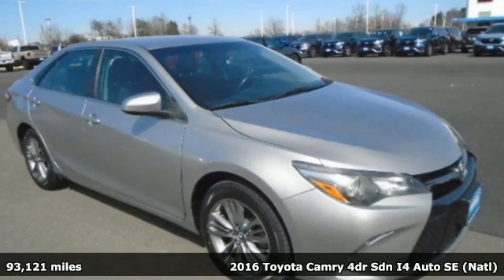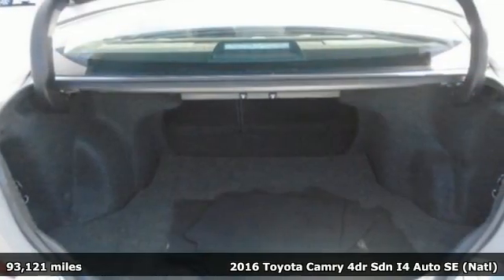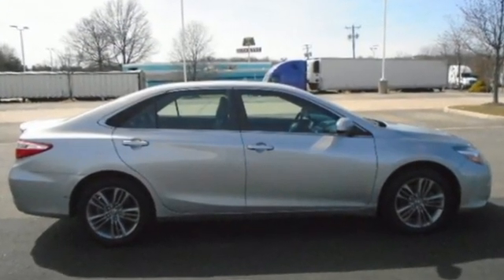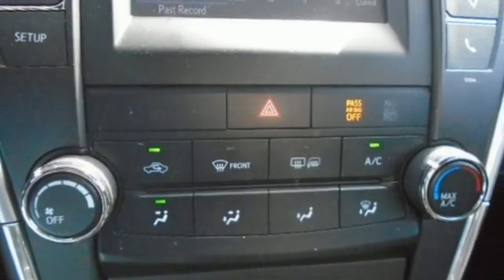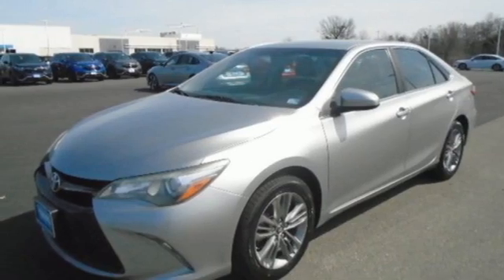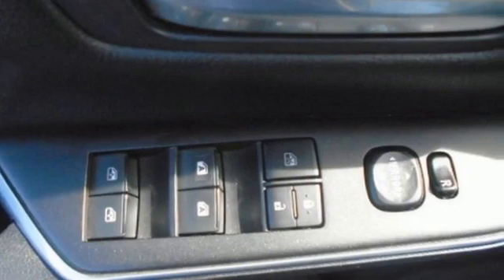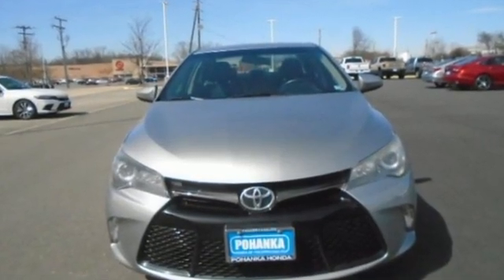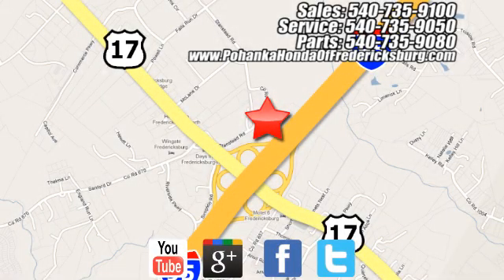Used 2016 Toyota Camry Fredericksburg VA Richmond, VA FNH625579A - SOLD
Year: 2016
Make: Toyota
Model: Camry
Trim: SE
Engine: 2.5L I4 SMPI DOHC
Transmission: 6-Speed Automatic
Color: Silver
Interior: Black
Mileage: 93121
Stock #: FNH625579A
VIN: 4T1BF1FK6GU156516
**FABRIC SEAT TRIM** **6 SPEAKERS AM/FM RADIO** **POWER STEERING** ** ABS BRAKES + BRAKE ASSIST** **SPEED-SENSING STEERING** **TRACTION CONTROL**brbrSilver 2016 Toyota Camry SE FWD 6-Speed Automatic 2.5L I4 SMPI DOHCbr25/35 City/Highway MPGbrbrbrWe make every effort to provide accurate information but please verify options and price with management before purchasing. All vehicles are subject to prior sale. All financing is subject to approved credit. Dealer installed options are additional. Stock photo colors, options and trim levels may vary. Not responsible for typographical errors. Published prices subject to change without notice to correct errors and omissions or in the event of inventory fluctuations. Vehicle offers/prices & internet price quotes valid for 48 hours from initial posting date, subject to change by dealer/manufacturer without notice. Vehicles may be in transit to dealer. Vehicle photos may not match exact vehicle. Please call to confirm availability status. All prices exclude taxes, title, license, and dealer processing fee of $899.00. NHTSA Government 5-Star Safety Ratings are part of the U.S. Department of Transportation's New Car Assessment Program Model tested with standard side airbags (SAB). All 2021/2022 New Honda vehicles priced at or below MSRP. Excludes 2022 Civic SI M/T and 2022 Civic Sport M/T models. **Based on model year EPA mileage ratings. Use for comparison purposes only. Your mileage will vary depending on driving conditions, how you drive and maintain your vehicle, battery pack age/condition, and other factorS.

Address:
60 South Gateway Drive